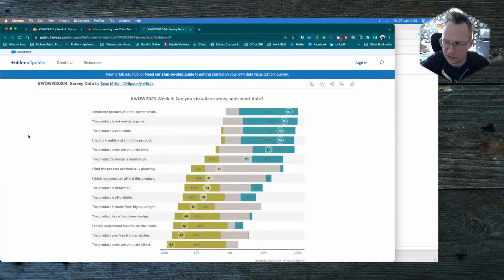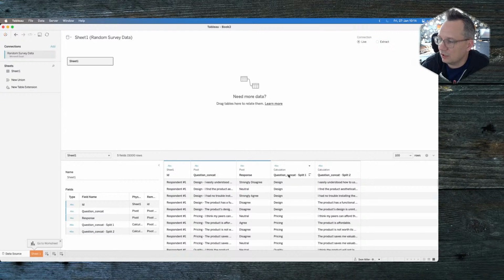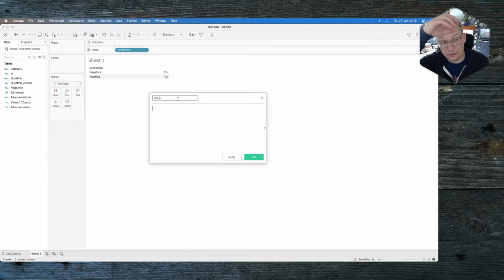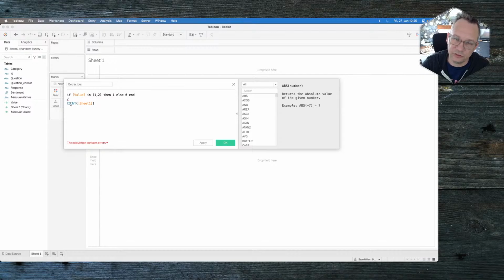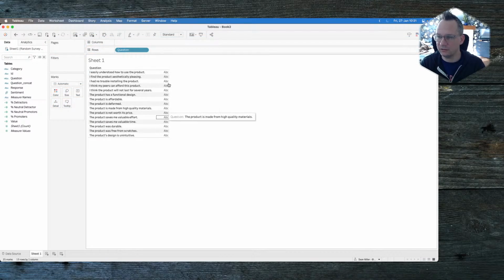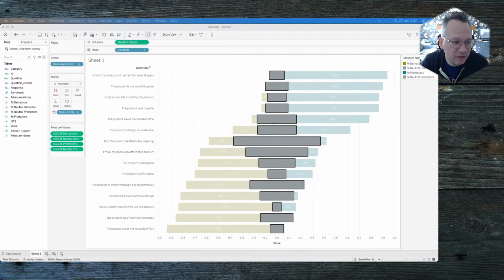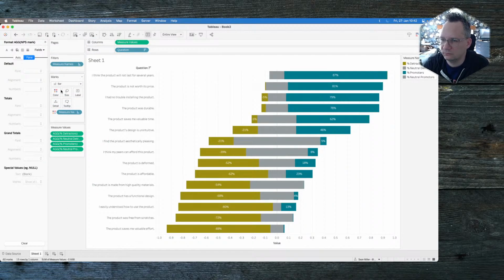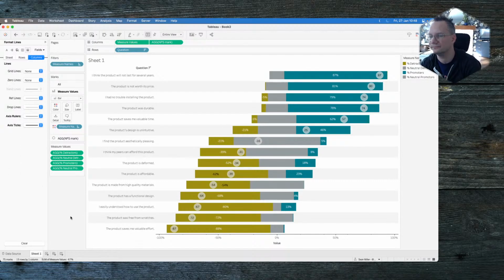Tableau WOW2023 Livestream | Week 4